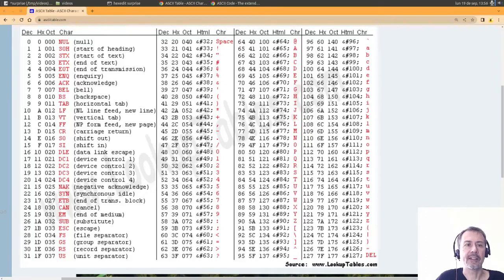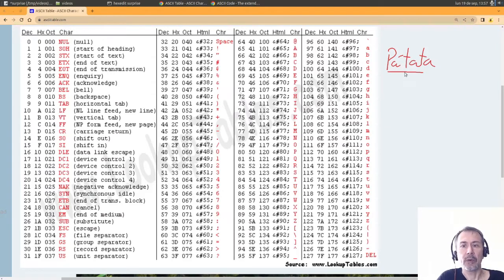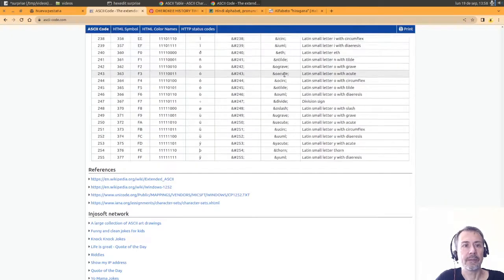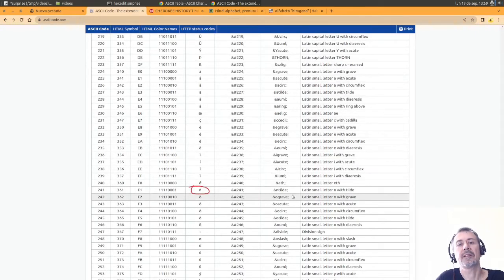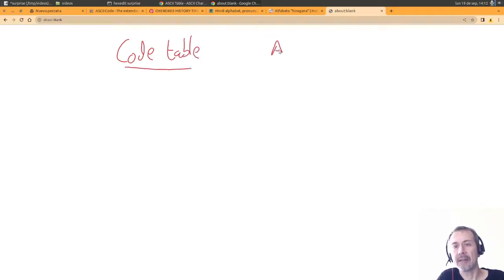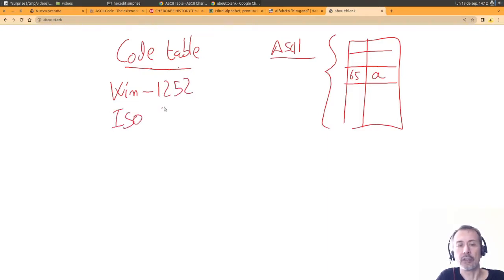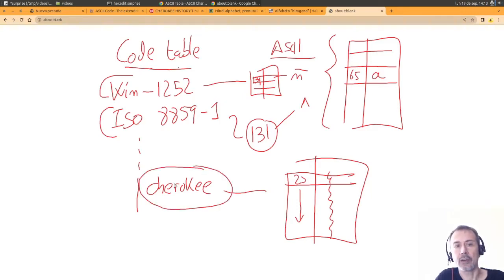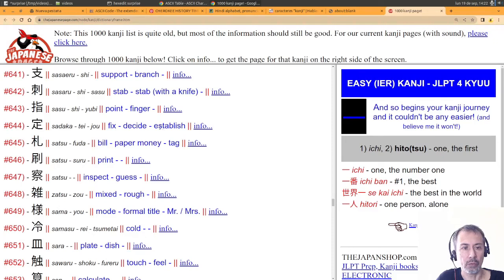SI-UT1-G2-04 Limits of ASCII table